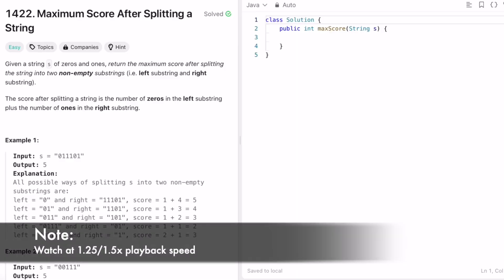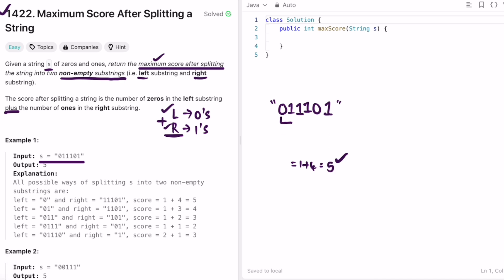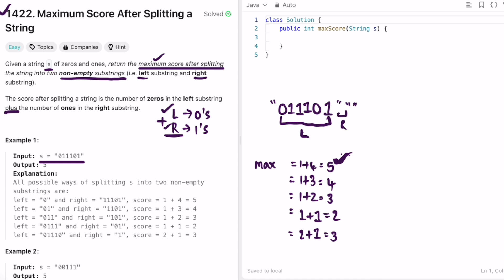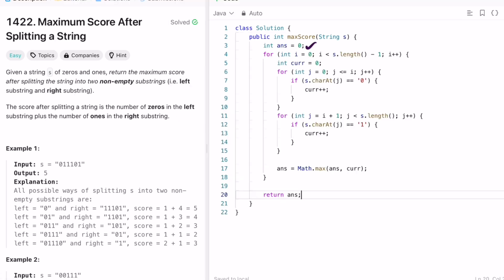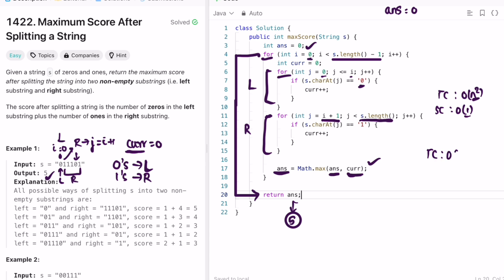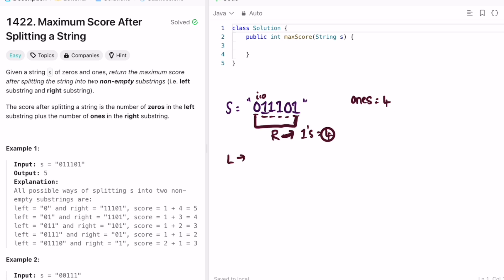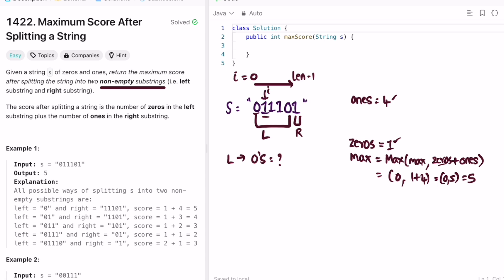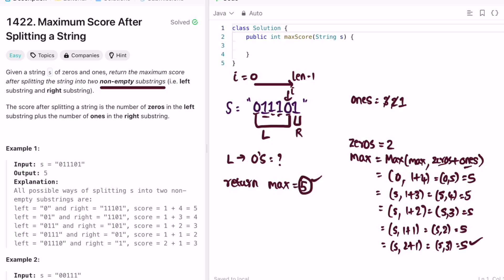Leetcode | 1422. Maximum Score After Splitting a String | Easy | Java Solution [2 Methods]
This video has the Problem Statement, Solution Walk-through and Code for the Leetcode Question 1422. Maximum Score After Splitting a String, with Time Complexity of O(n2) and O(n) and Space Complexity of O(1).

1422. Maximum Score After Splitting a String [Leetcode Question]

Time Stamps ⏱️:
0:00 - Problem Statement
0:49 - Solving the Problem [Method 1]
2:37 - Code [Method 1]
3:54 - Time and Space Complexity
4:15 - Solving the Problem [Method 2]
7:12 - Code [Method 2]
8:36 - Time and Space Complexity
1422. Maximum Score After Splitting a String
Leetcode Maximum Score After Splitting a String
Maximum Score After Splitting a String
Maximum Score After Splitting a String Leetcode Solution
Maximum Score After Splitting a String Java Solution
Leetcode 1422
Maximum Score After Splitting a String Developer Docs